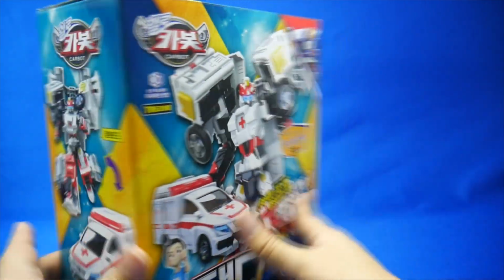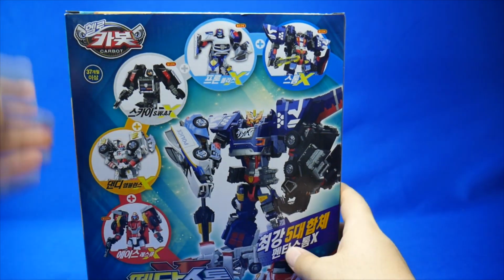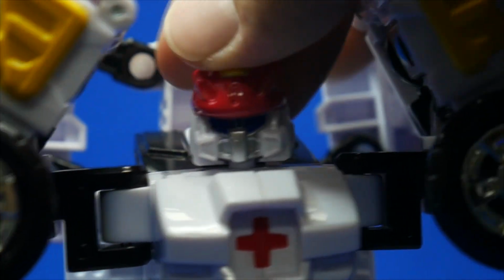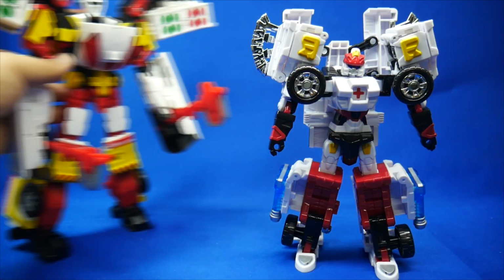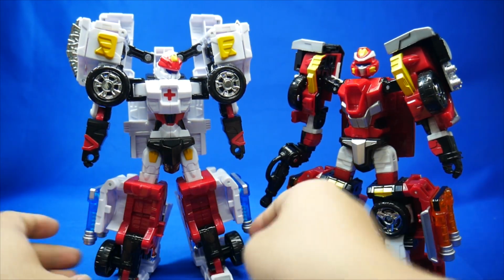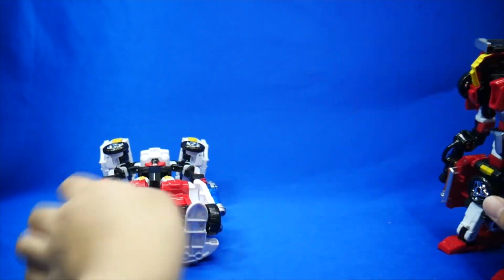Hello Carbot Dandy Ambulance X | 헬로카봇 댄디 앱뷸런스 X English Review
Reviewing Korean robots and franchises with advanced language geared to adults, but generally for anyone.